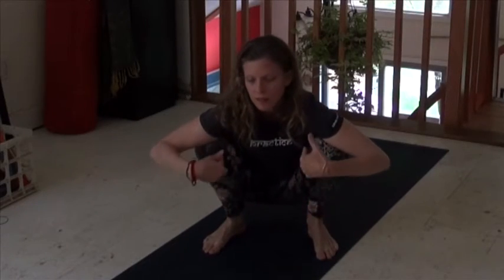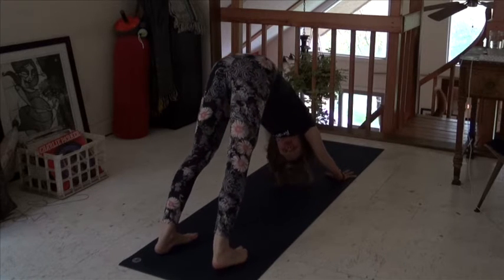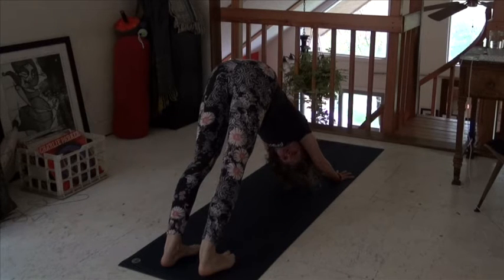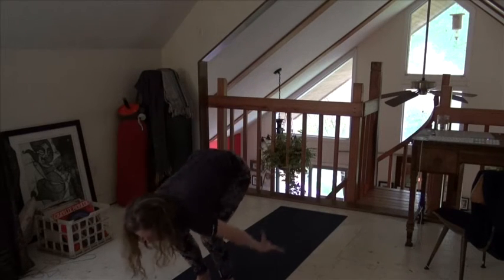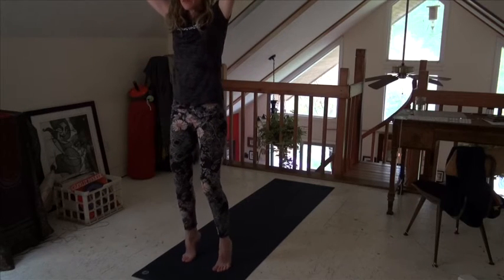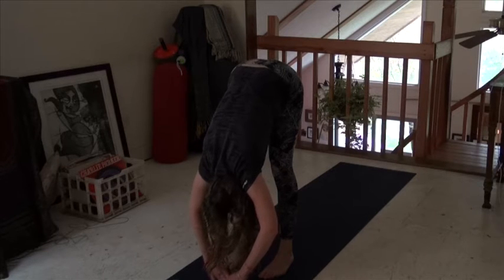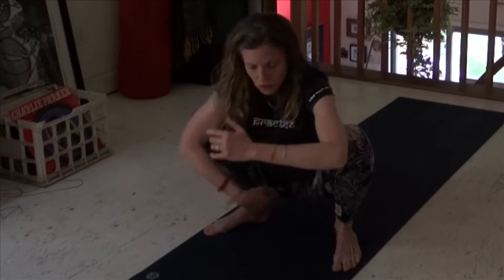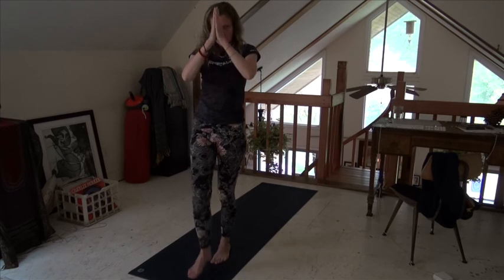Yoga: 5 Minutes for Feet (1)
Five minutes of yoga that will stretch your feet, ankles and calf muscles, stimulate blood flow to that area in your body, and raise and strengthen your arches. (All yoga is full-body work, but these poses are some that are great for the feet in particular!)

Enjoy. Music is "High Wire" by Foot Gun. Used by permission.